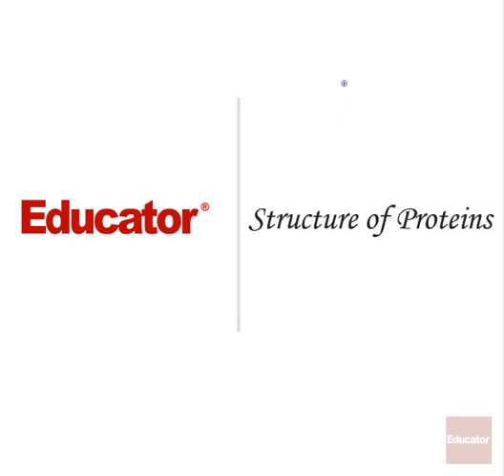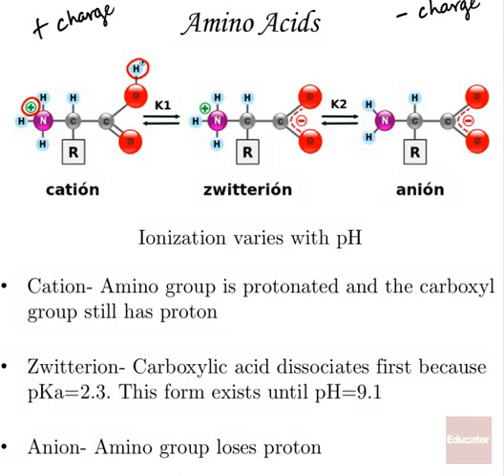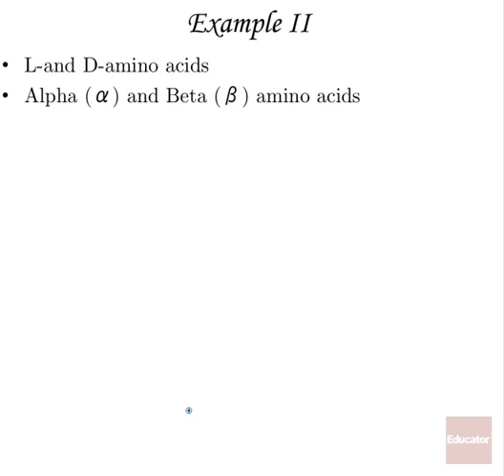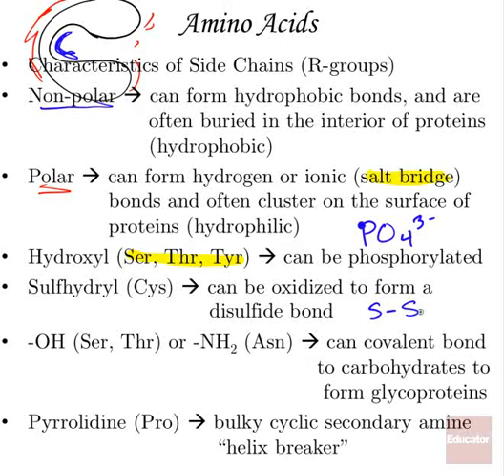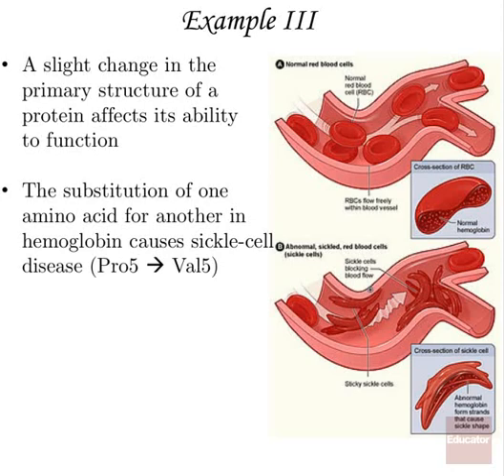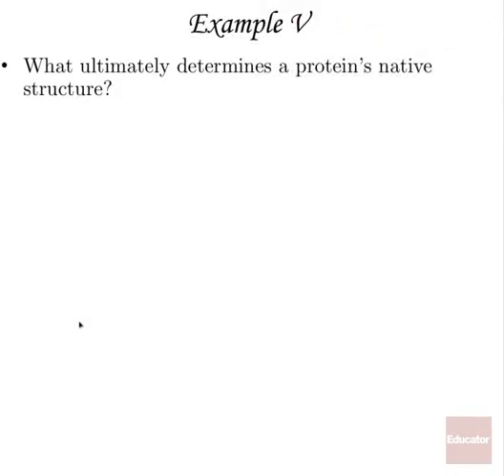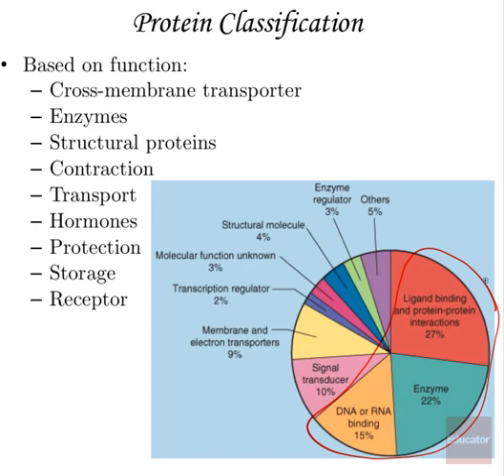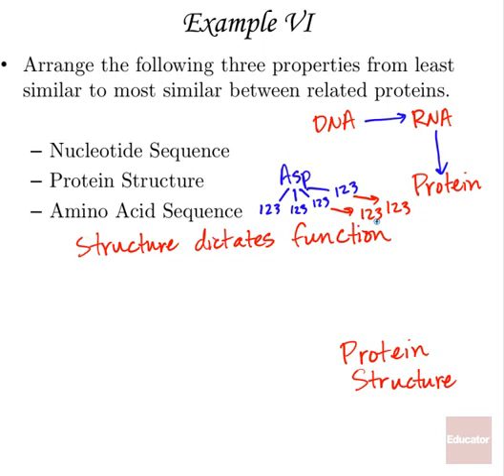Structure of Proteins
Protein primary structure is the linear sequence of amino acids in a peptide or protein. By convention, the primary structure of a protein is reported starting from the amino-terminal end to the carboxyl-terminal end. Protein biosynthesis is most commonly performed by ribosomes in cells